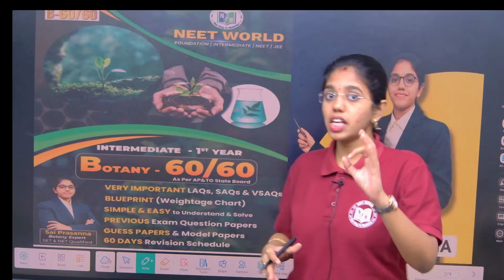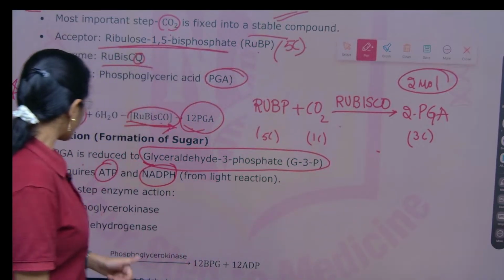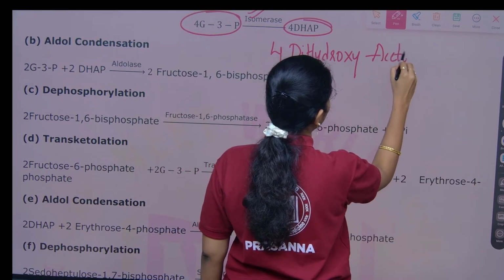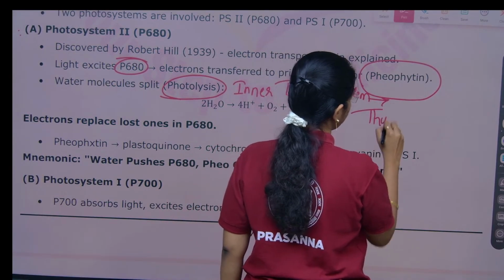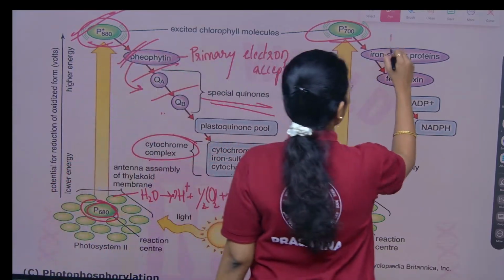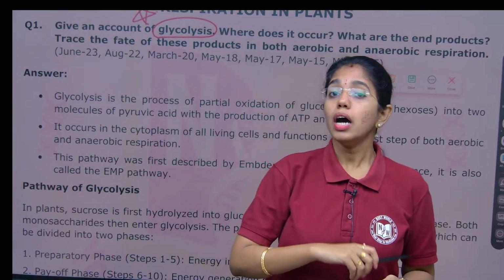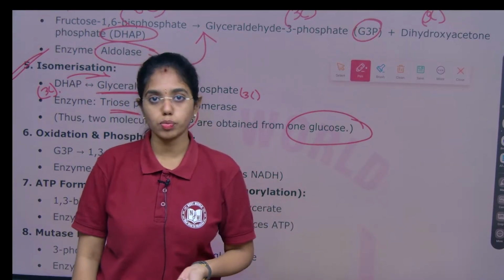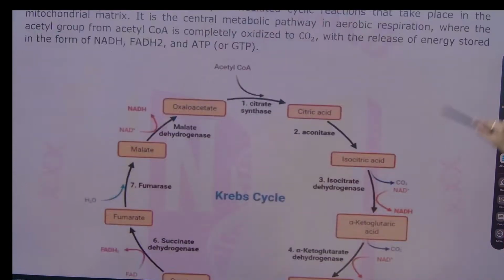2nd Year IPE Botany | Photosynthesis & Respiration LAQs | Sai Prasanna Ma’am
Are you a 2nd Year IPE student preparing for Botany board exams and worried about Long Answer Questions (LAQs) from Photosynthesis in Higher Plants and Respiration in Plants?
This LIVE session by Sai Prasanna Ma’am on NEET World – Your Step to Medicine is designed especially for board-oriented success 🌱📘.

🔍 What you will learn in this session:

✅ Most important LAQs from Photosynthesis & Respiration

✅ Step-by-step explanations as per IPE evaluation pattern

✅ Diagrams + flowcharts for high-scoring answers

✅ Key points, keywords & examiner expectations

✅ Repeated & high-weightage questions for IPE

Sai Prasanna Ma’am is a highly trusted Botany faculty at NEET World, known for her clear conceptual teaching, diagram-oriented explanations, and exam-focused approach. Her sessions help students write perfect LAQs with confidence and clarity.

NEET World is a leading academic platform offering expert coaching for:

NEET UG

IPE (1st & 2nd Year – TS & AP)

EAPCET

With structured planning, experienced faculty, and student-friendly teaching, NEET World truly becomes “Your Step to Medicine” 🩺✨.

💬 Drop your doubts in the comments during LIVE